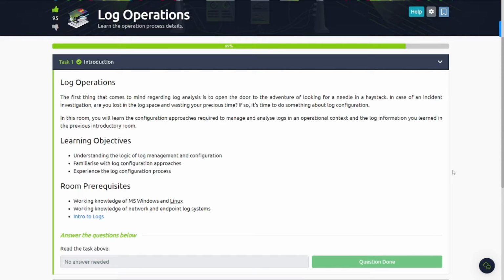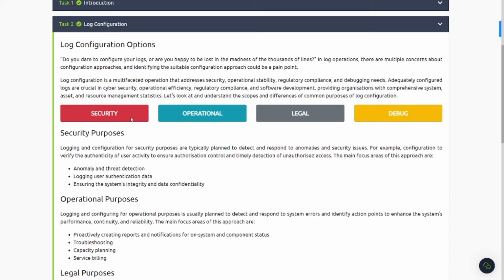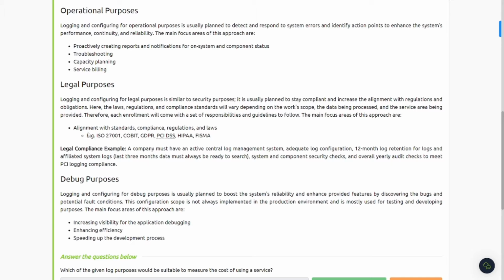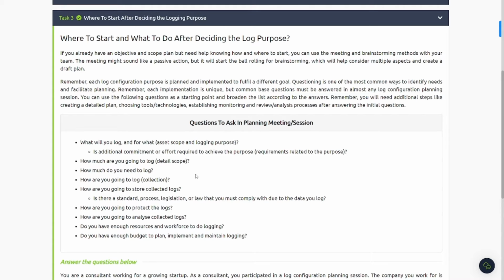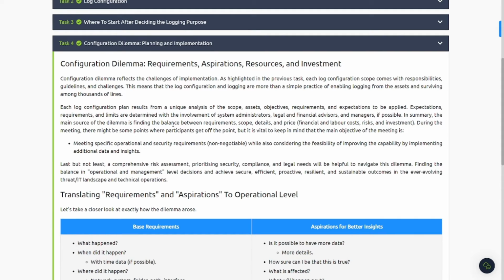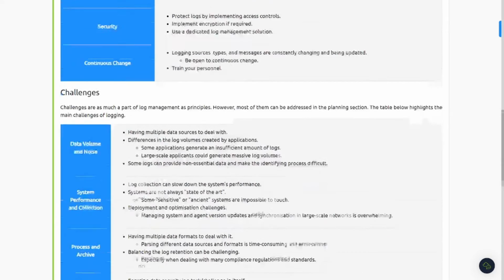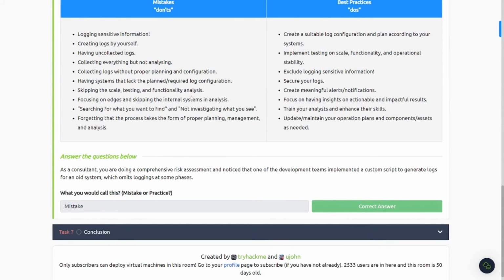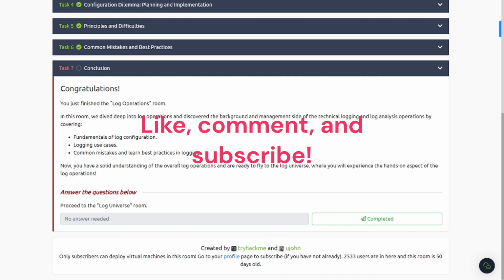Let's Explore Different Types of Logging! | TryHackMe - Log Operations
Let's learn about log configurations and approaches on TryHackMe!